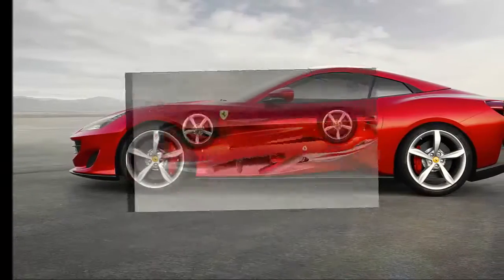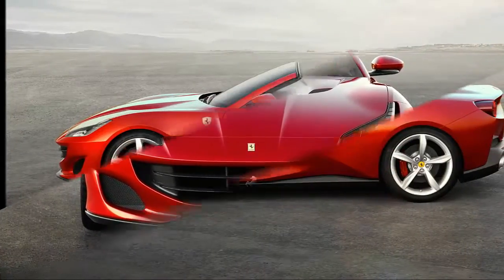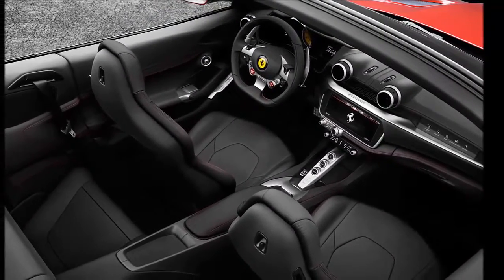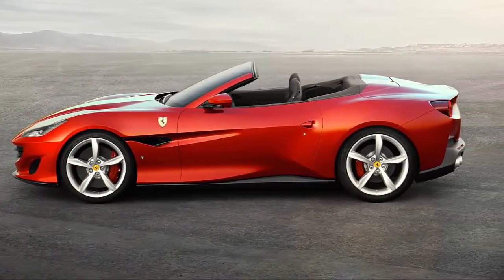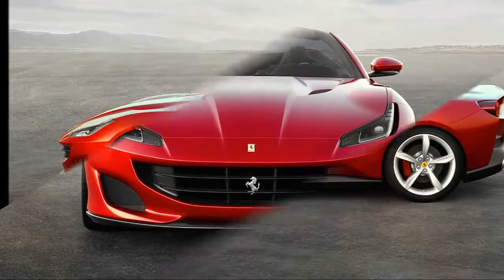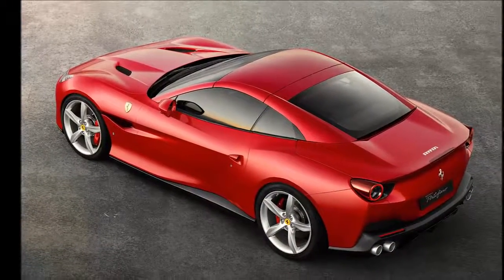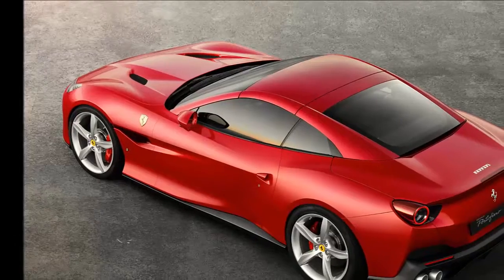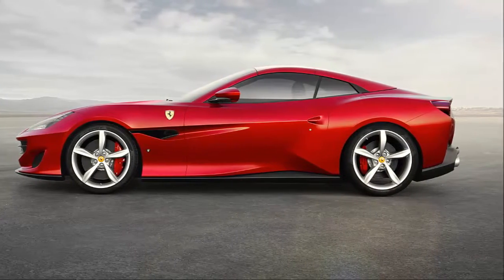2018 Ferrari Portofino: The New "Entry Level" Prancing Horse - Your Best Car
2018 Ferrari Portofino: The New "Entry Level" Prancing Horse. Ferrari is no longer California dreamin’, and the sports-car manufacturer’s head is now firmly back in Italy. The all-new 2018 Ferrari Portofino is the formal replacement to the Ferrari California T. Cribbing its name from a small port town on the Italian Riviera, the Portofino will serve as Ferrari’s entry-level model.

Welcome to Your Best Car Channel. This is all about automotive news with slideshow video.